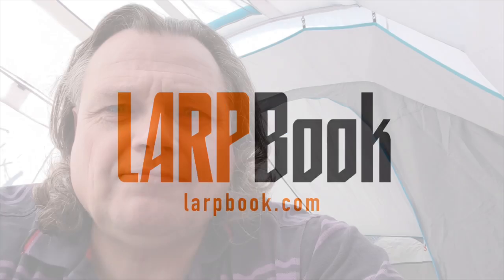Check Your Tent Before the Start of the Season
I'm about to start a new season of camping at Larps, and something that I always do is check my gear. Of course, it applies to everything, but one of my favourite moments is when I put my tent up to confirm everything is A-OK.

This video is all about that moment, the personal ritual which makes you feel relaxed and ready for the coming months.

From a purely practical viewpoint, just making sure you are ready is always good.

The tent in question is a Quecha 4.1 XL  Air Seconds. Stuart reviewed these a while ago, and mine is a slightly updated model from his. You can see that original review via this link:

His tent has performed admirably, and I'd like to add to that review by stating that these are excellent practical tents. Easy to put up and takedown. The interior space works well, and there a plenty of nice little touches which make this a tent you smile at when using.